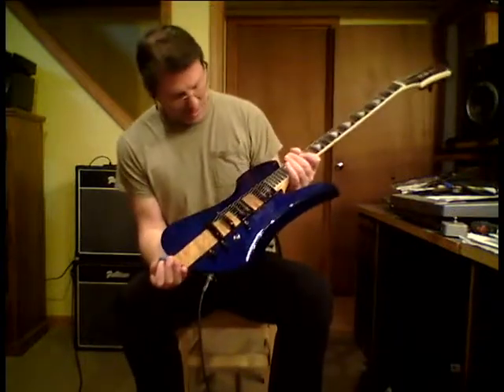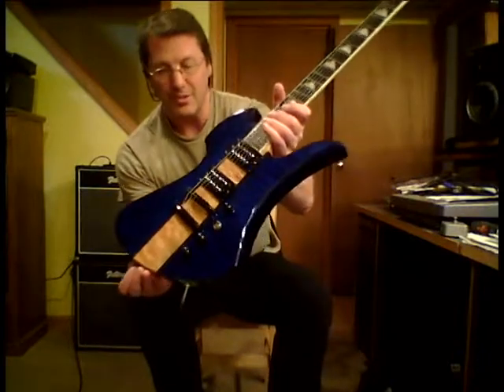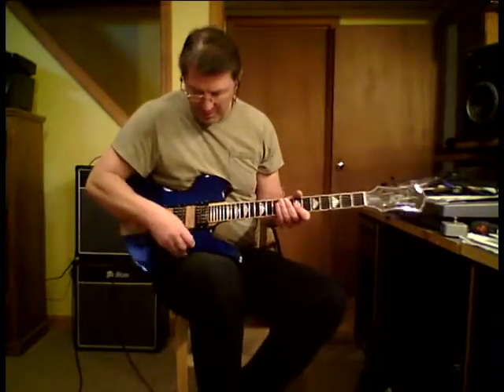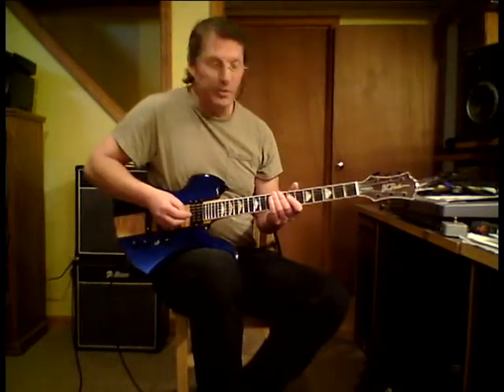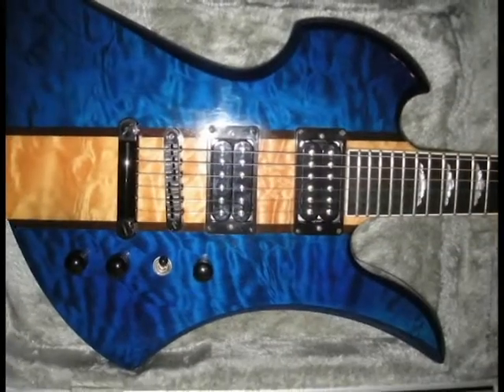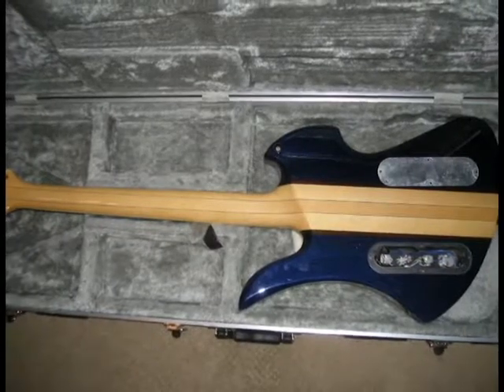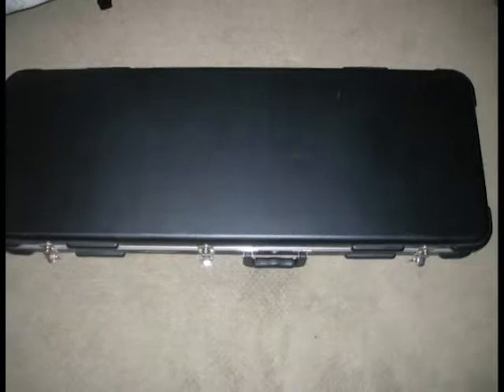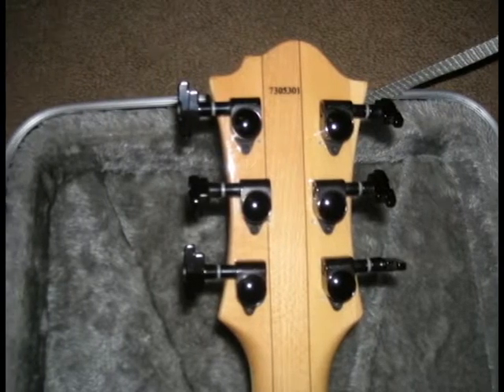2007 NJ Classic Mockingbird Sales Video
Video to accompany my Reverb Listing for my 2007 B.C. Rich NJ Classic Mockingbird.